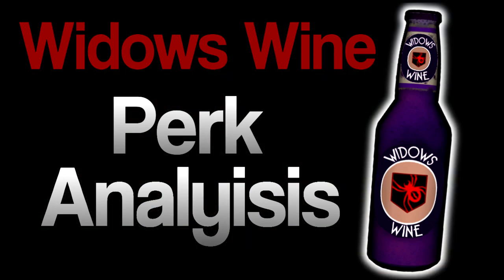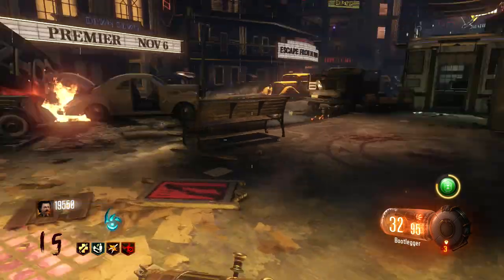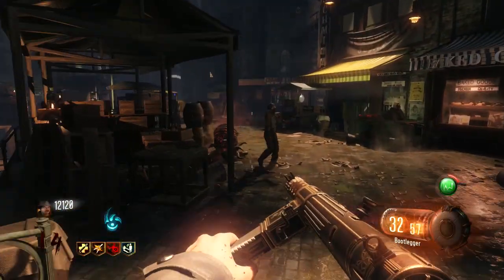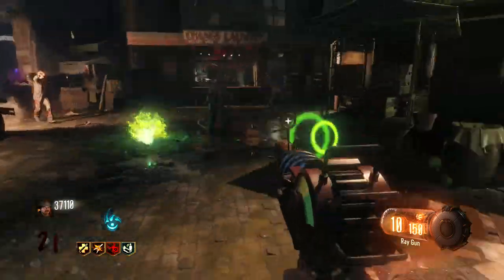COD Zombies Perk Analysis: Widows Wine (Call of Duty Zombies Perks Review/Breakdown)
1292